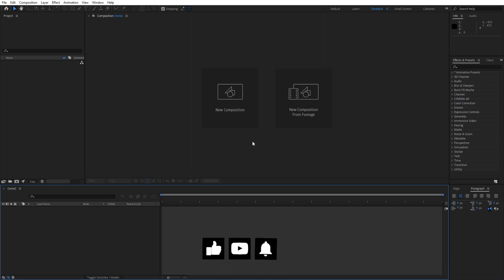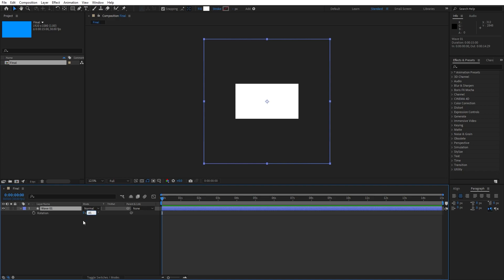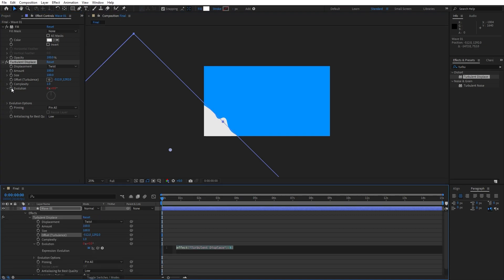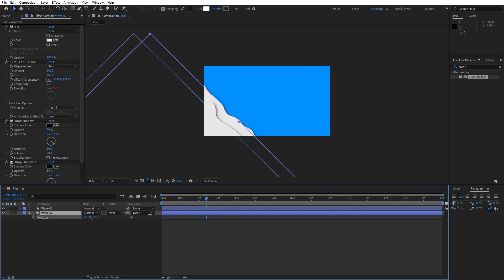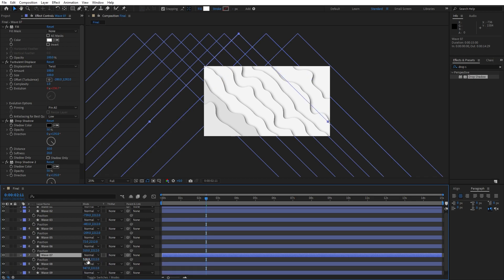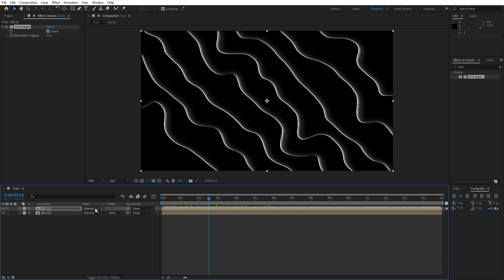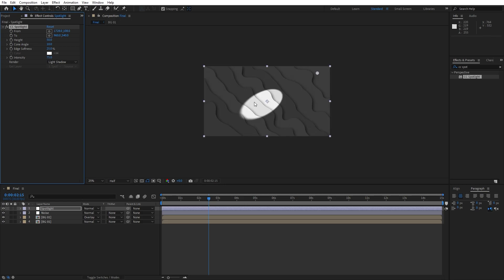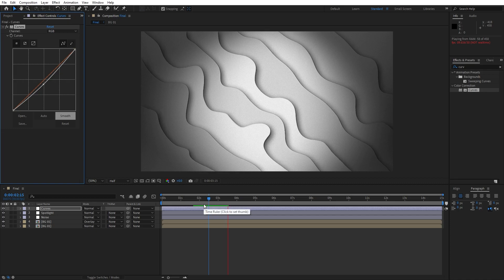Black and White Wave Background - After Effects Tutorial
Welcome to my tutorial on creating cool black and white background in After Effects! In this step-by-step tutorial, I'll show you how to create a visually appealing and dynamic background that will elevate your motion graphics projects to the next level.

Whether you're a beginner or an experienced After Effects user, this tutorial is for you. I'll guide you through the process of creating a stunning visual from scratch, using various techniques and effects in After Effects.